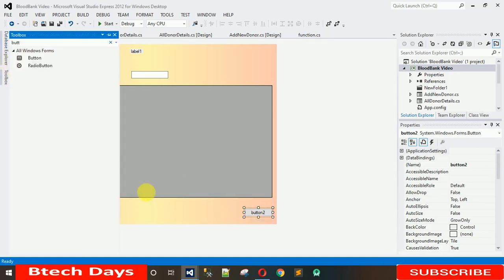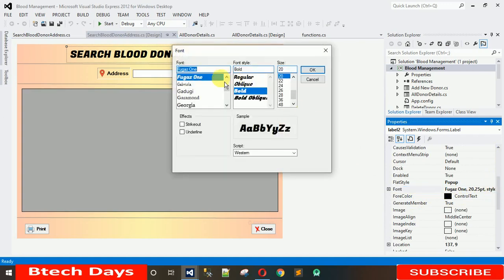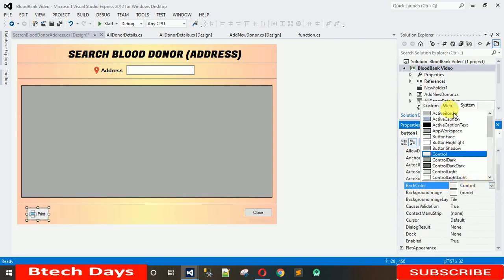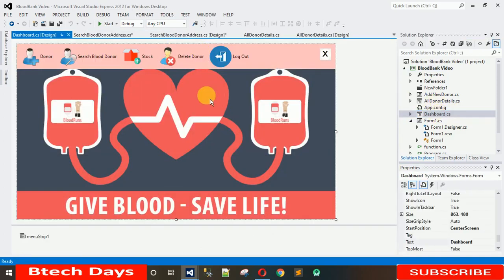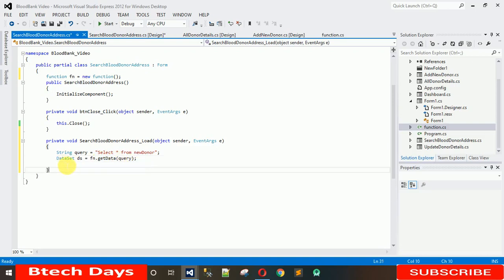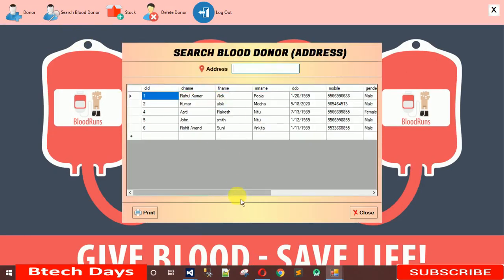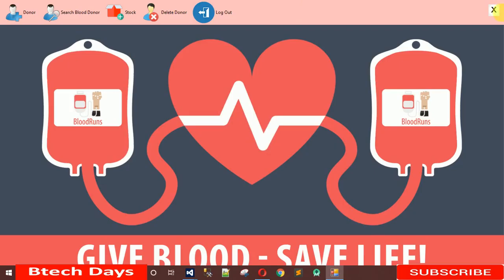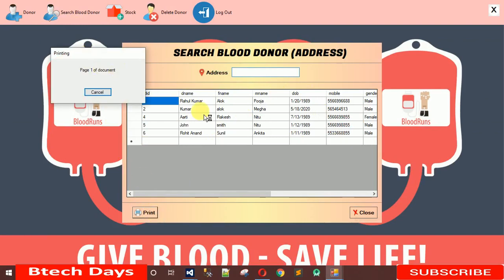7. Blood Bank Management System in C# - Search Donor by Address Design and Coding